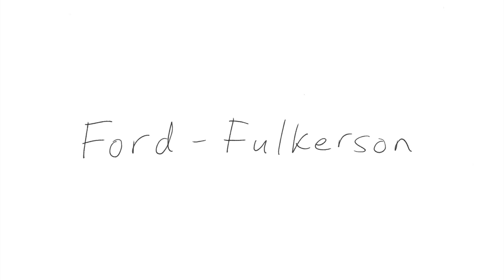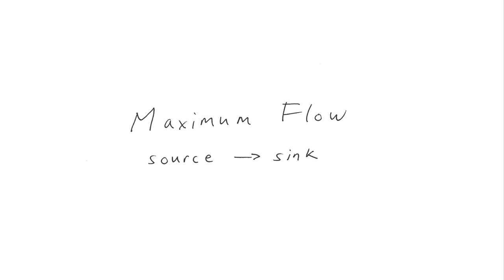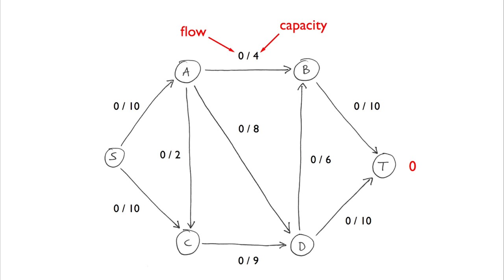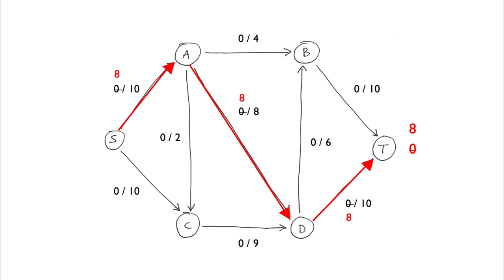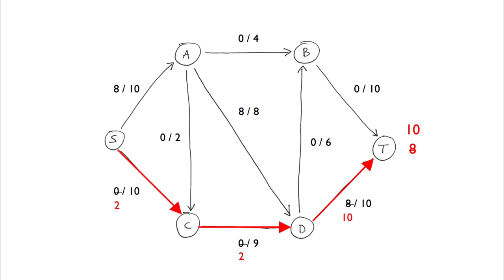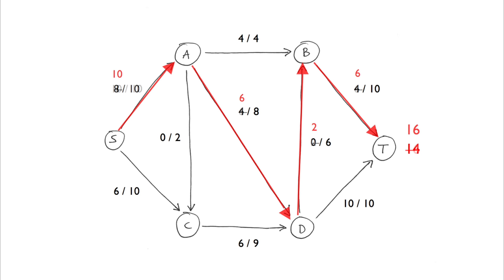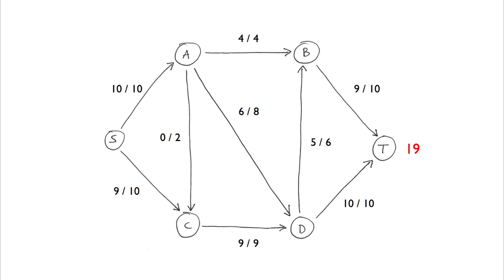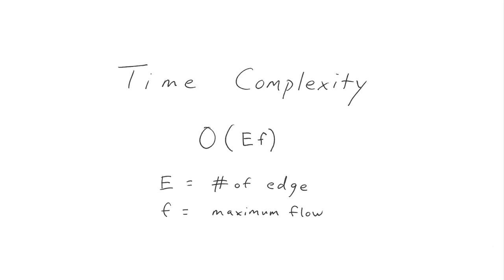Ford-Fulkerson in 5 minutes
Step by step instructions showing how to run Ford-Fulkerson on a flow network.